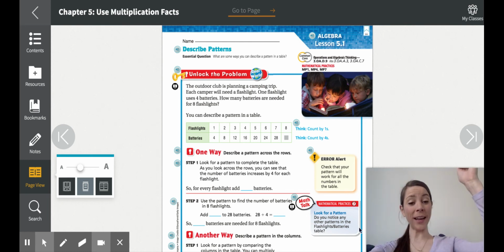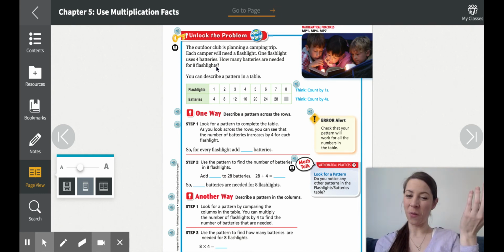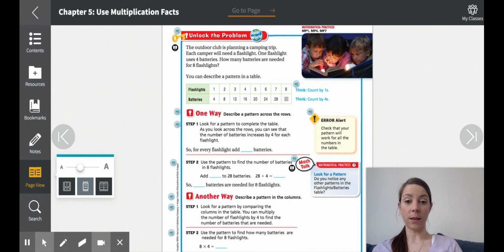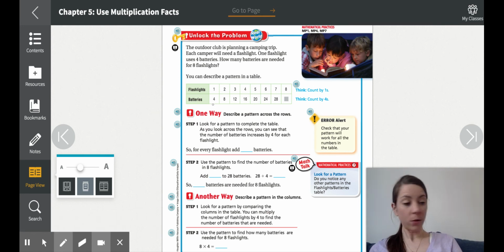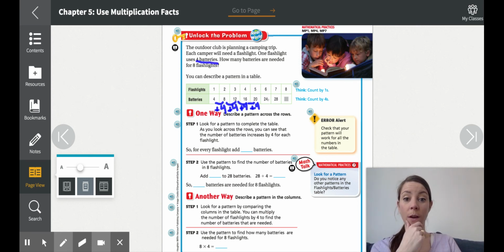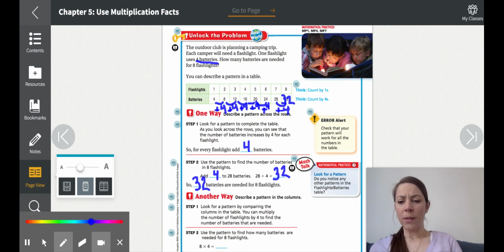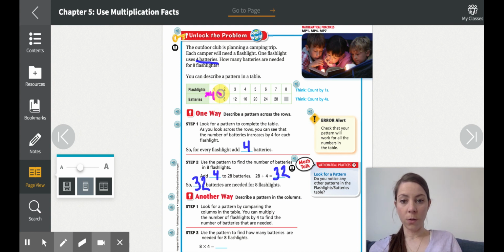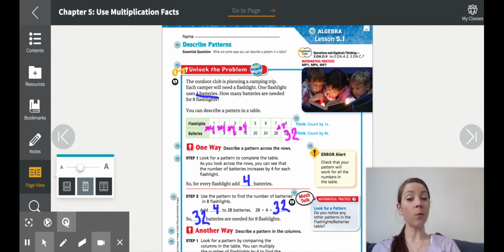5.1 Unlock the Problem